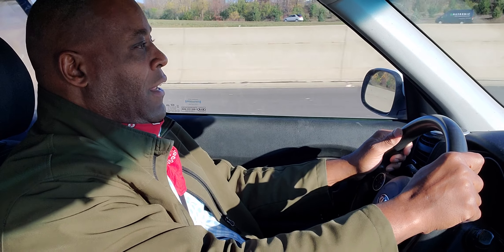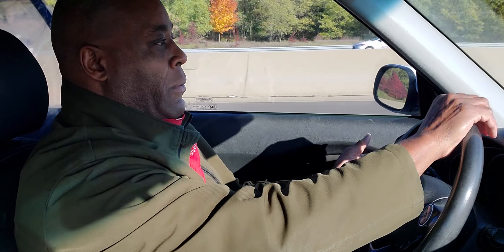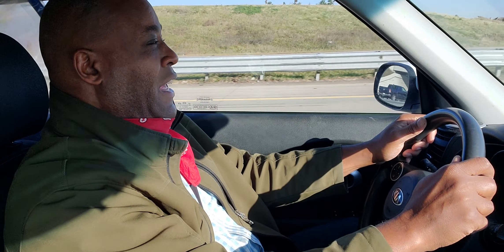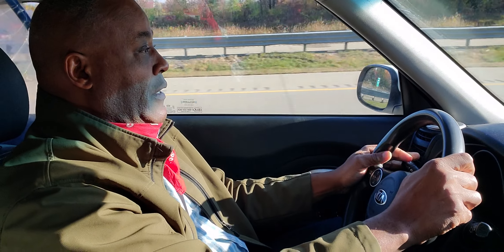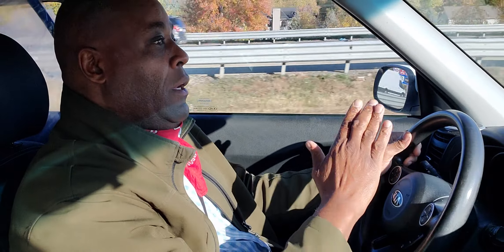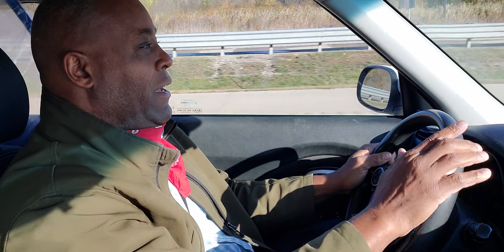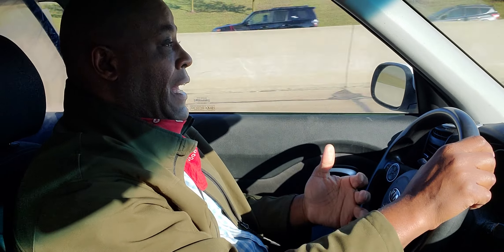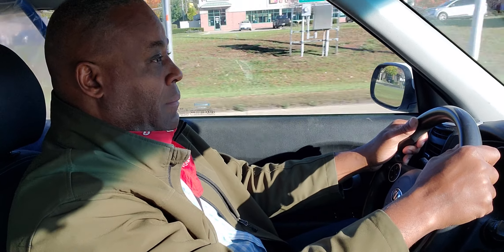LEARN HOW TO DRIVE IN 2023